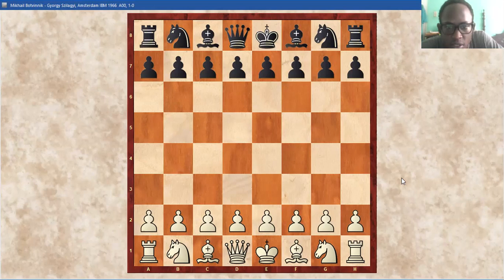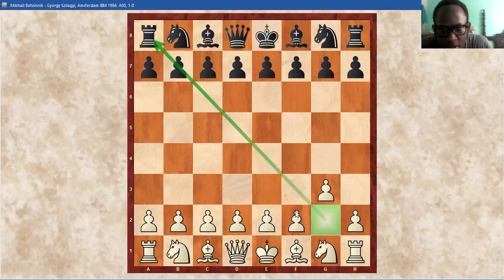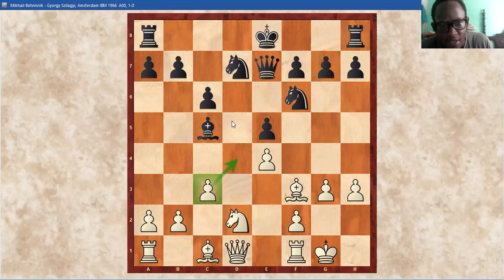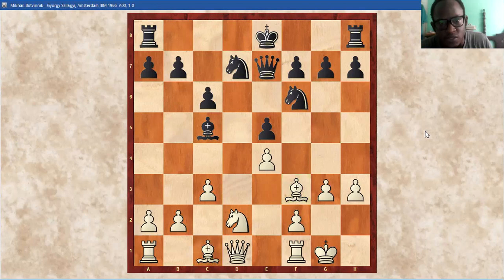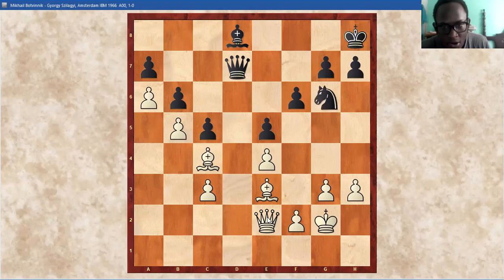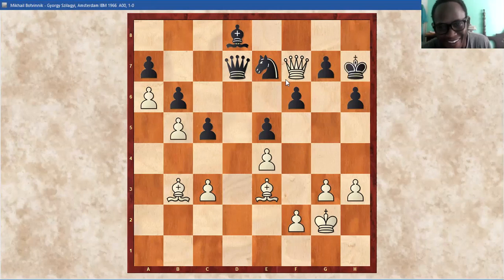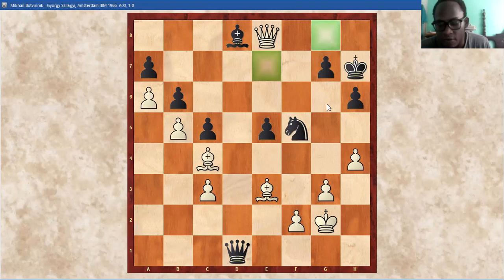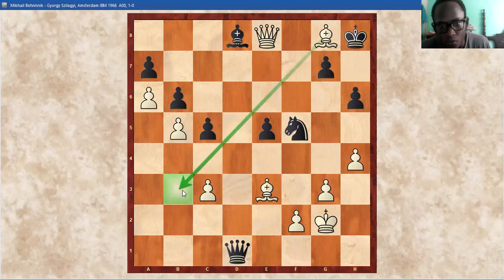AnalyzeThis Mikhail Botvinnik vs Gyorgy Szilagyi (Outpost)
Looking at how botvinnik Created and used his outpost to win this amazing Positional Game.